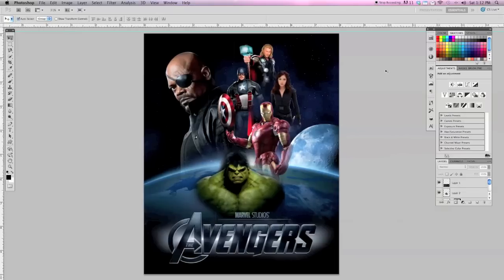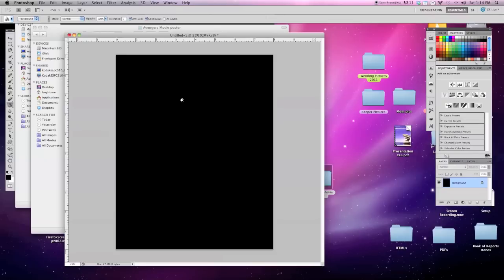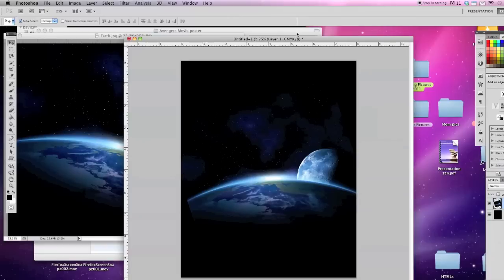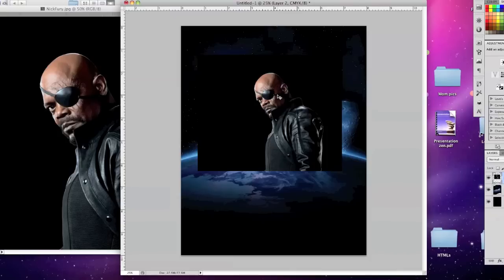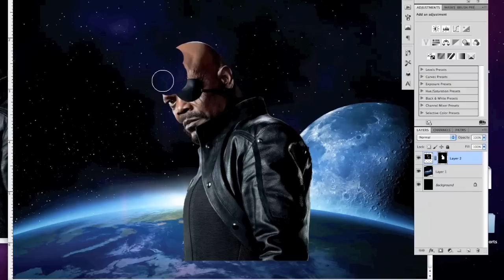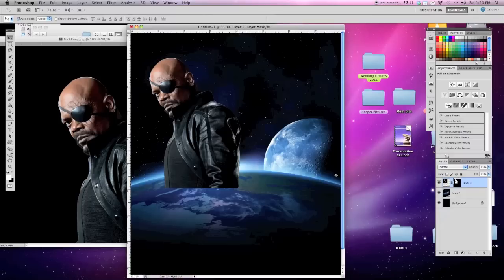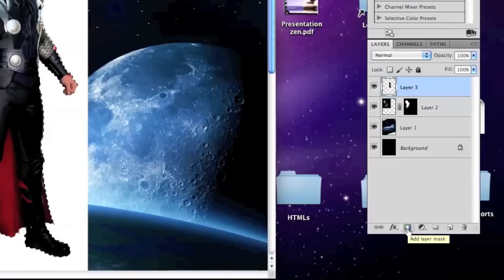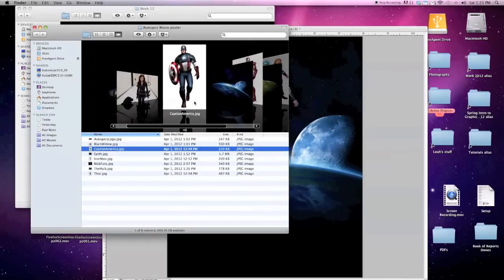Photoshop Tutorial - The Avengers Movie Poster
In this project, we will learn how to add Layer Masks to a photoshop layer.  Additionally, we will use Transform to scale and rotate images.

I found all of the images via Google Image search.  You will want to download the highest resolution you can find.